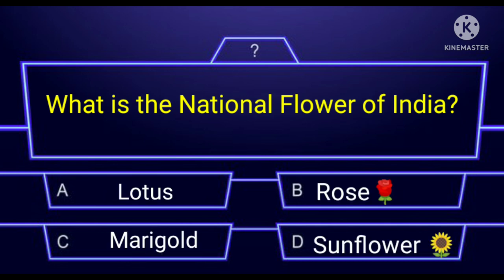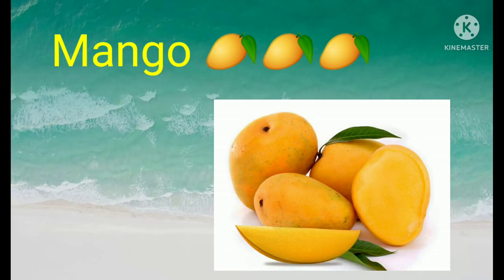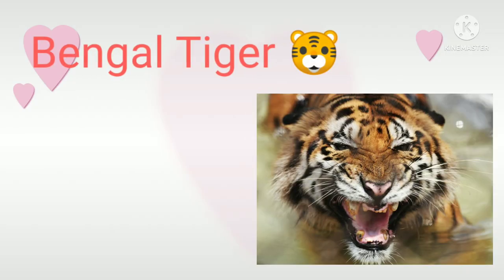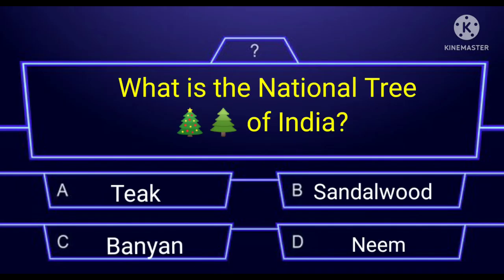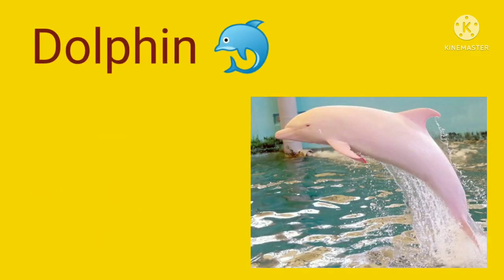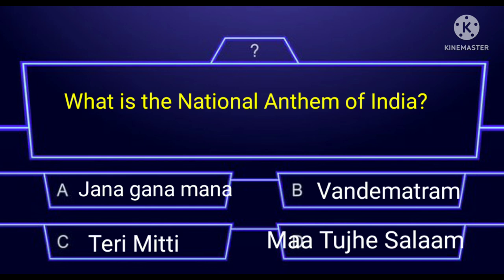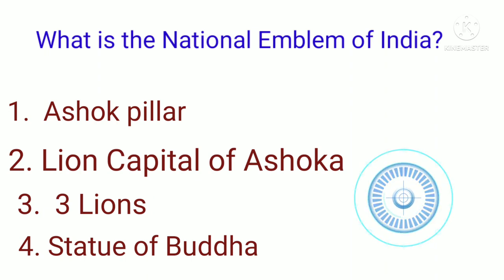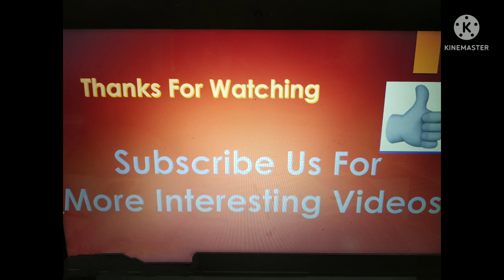National Symbols of India - What is the National Aquatic Animal Of India? Learn New Things Part -1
What is the National Flower Of India ?

What is the National Aquatic Animal Of India?

Which country is known as Battleground of Europe? - Where is Mount Etna Located? - Learn new things

Interesting Facts
Interesting Question and Answers
Learn New things
General Knowledge Question & Answers
Quiz question & answers
Gk Questions in english
Can you guess answers for this questions
online gk questions
kids gk
Current affairs
students quiz questions
quiz competition questions
gk bits
UPSC gk
world interesting gk questions
competitive exam gk
top gk questions
world best gk questions
ssc gk
competitive exam questions